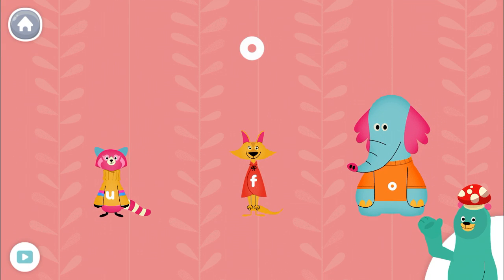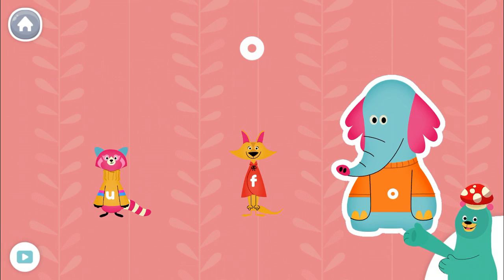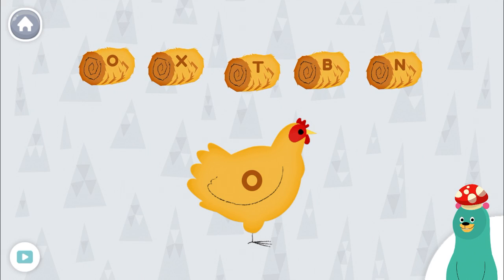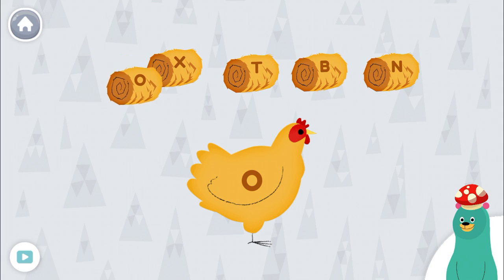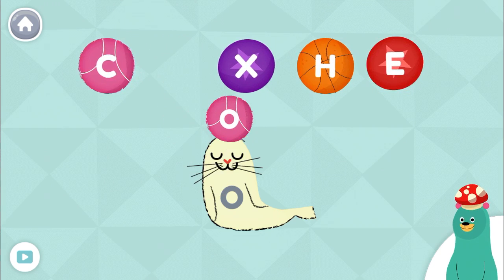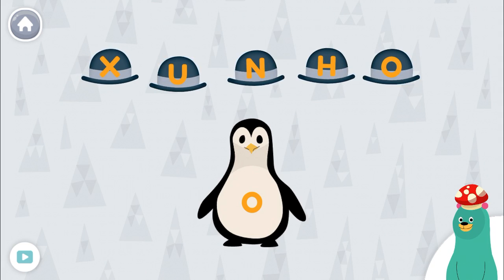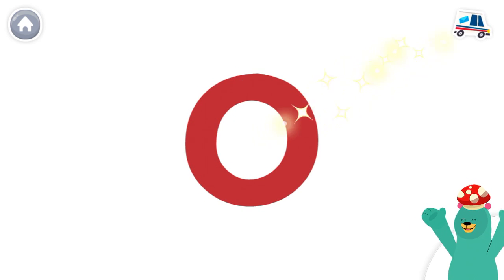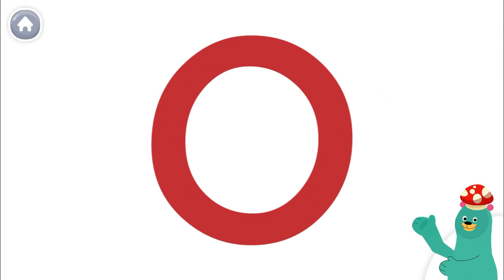Fun Letters O Basics - Alphabet O Words And Sounds - Alphabet O Phonics And Words For Children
Learn letter O basics words and sounds for children and kids.